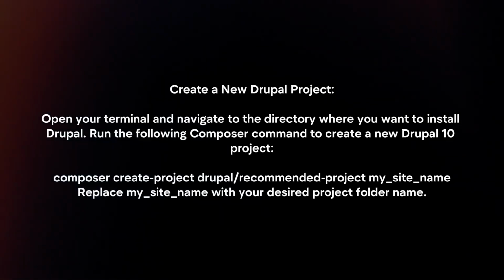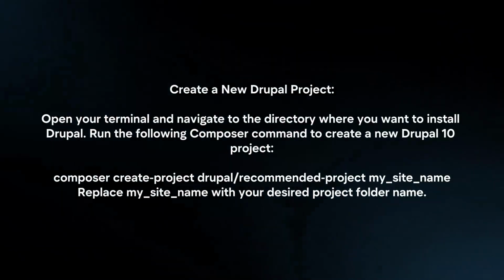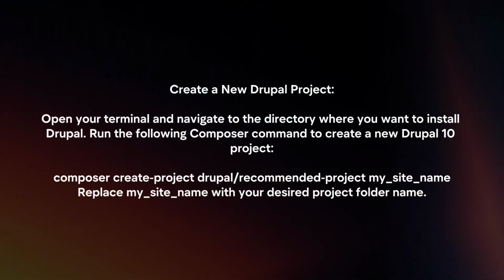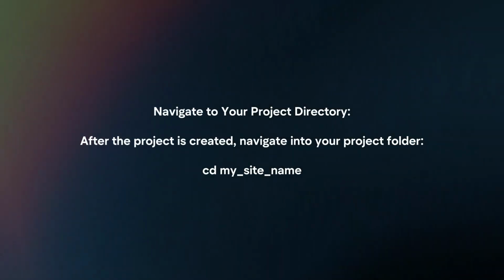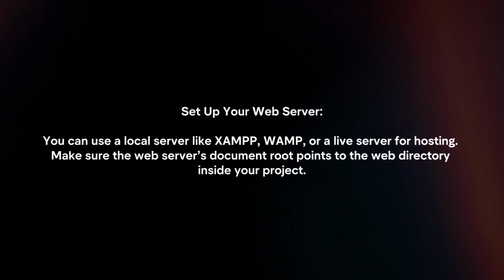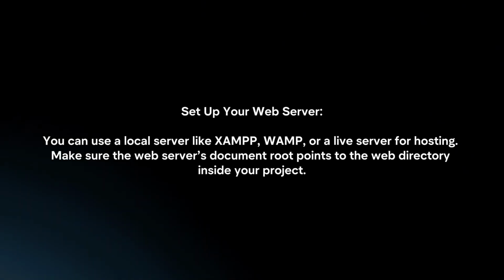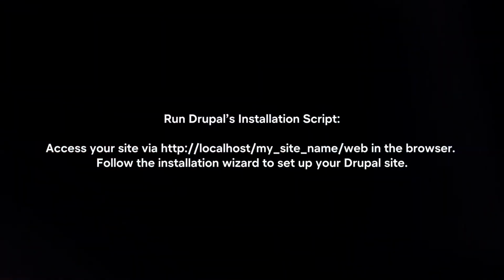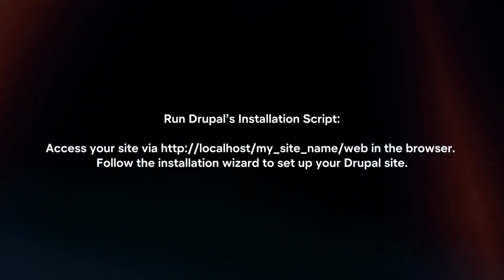How To Install Drupal 10 Using Composer (2025)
In this video I will explain How You Can Install Drupal 10 Using Composer In 2025.